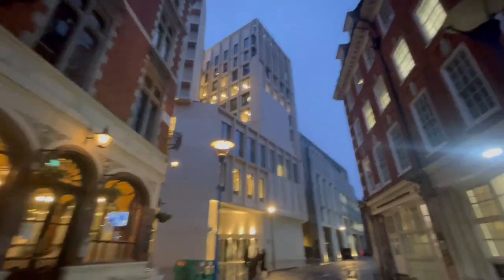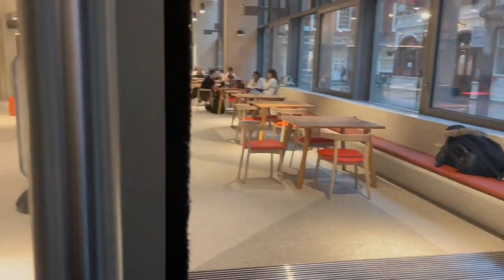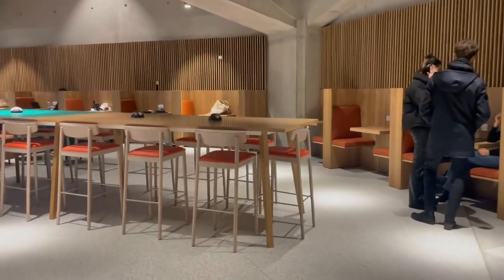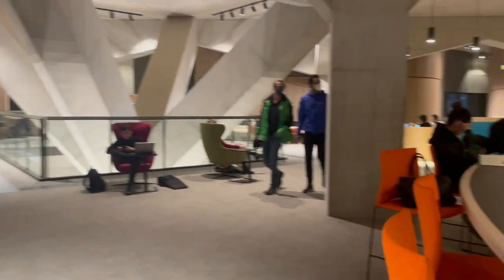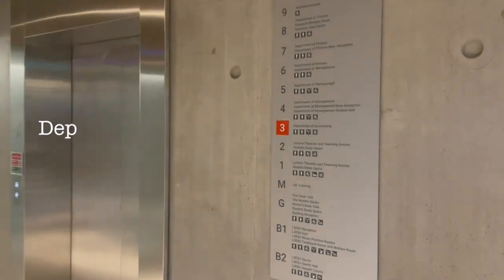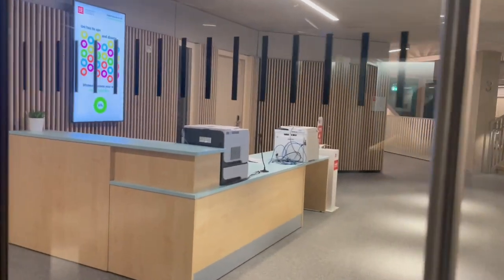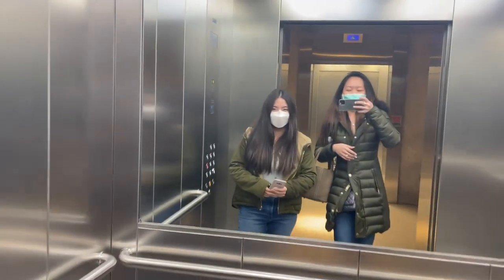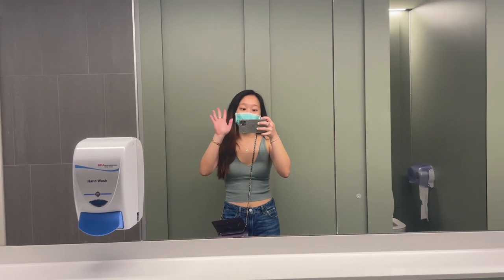LSE has a new building! | Marshall Building Tour with me :)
Hi guys!

LSE just opened the Marshall Building so my friend Isabelle and I went to explore it last week.

We didn't manage to film the Sports Hall, music rooms and gym as I heard it will only launch later this week. You can check out LSESU's videos on YouTube to see those parts of the building.